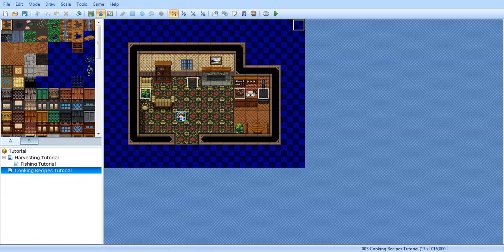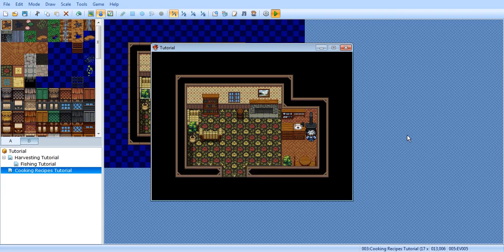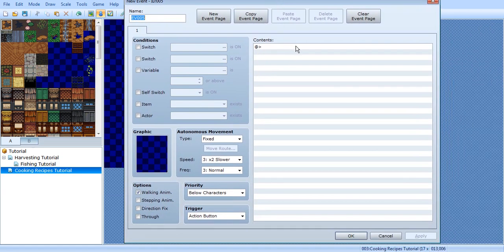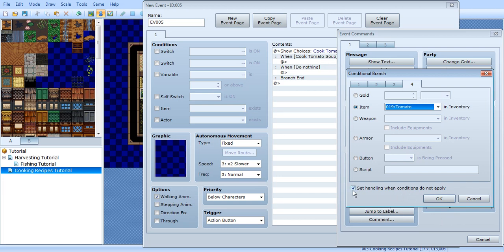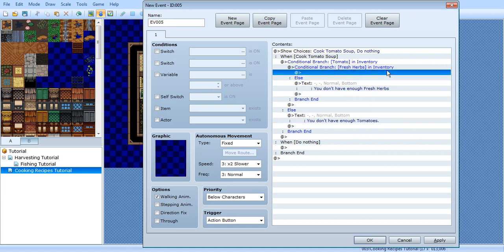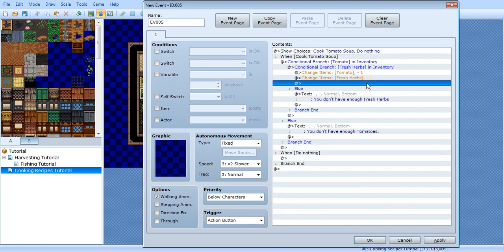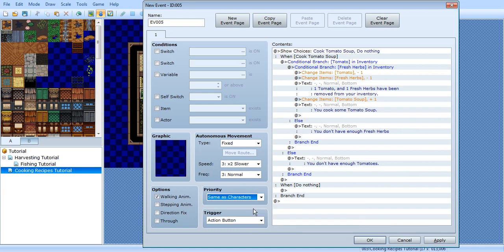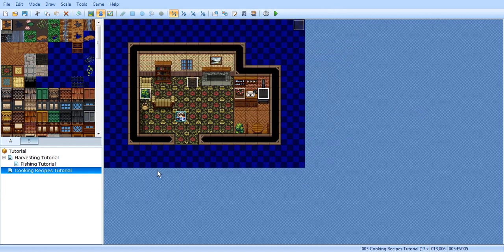Cooking With Multiple Ingredients (RMVX Ace Tutorial)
A really easy guide that shows you a way to cook food that can require multiple different ingredients.